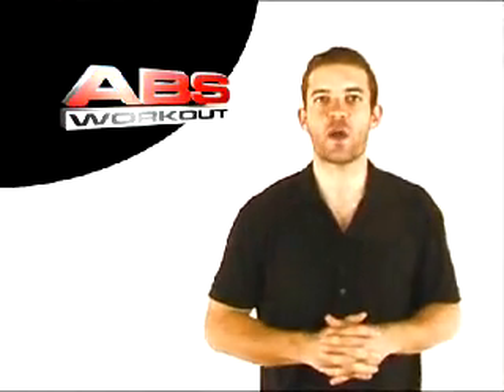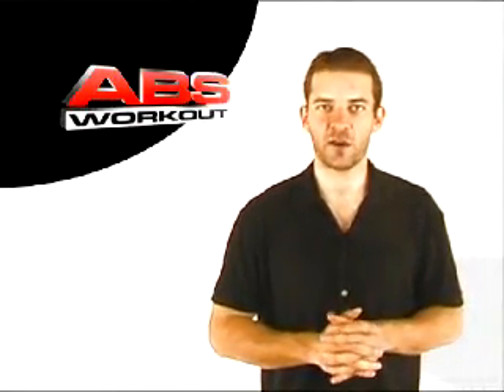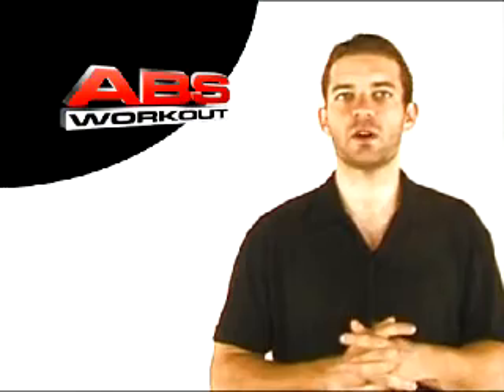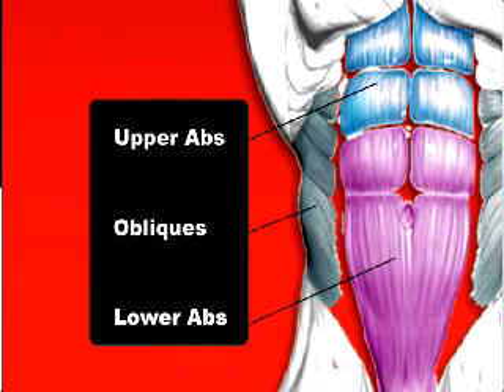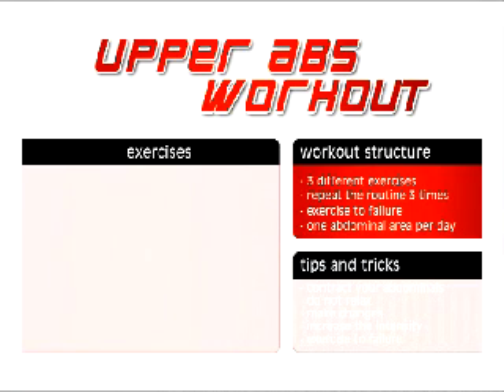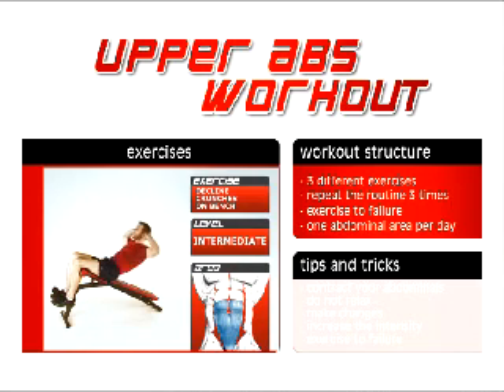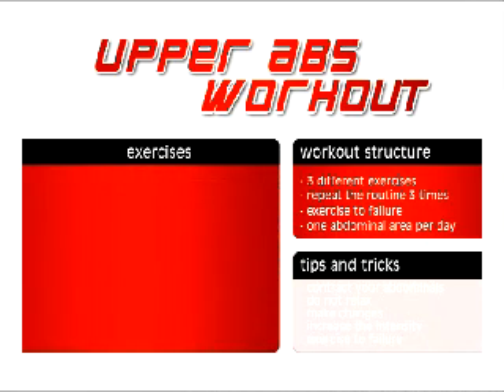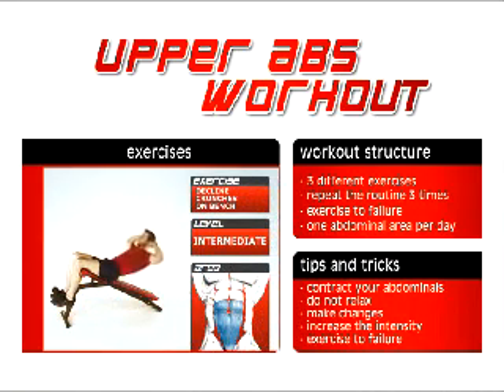Beach Fab Buns and Tums! Workout, Exercise and Train! Ultimate Keep Fit!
With Now Stretch full-body workout, it is all about the quality of exercise one does per session and not the quantity, nor even the amount of time you allot per session. Diet and Nutrition are just two key formulas to be considered when endeavoring to achieve the body sculpting desired. This Now Stretch HD Quality Download will have been designed to give you a full rounded out program of Health, Fitness and Well-being. Download to your MP4 Player and enjoy this six part series of Now Stretch! HD Quality Downloads.